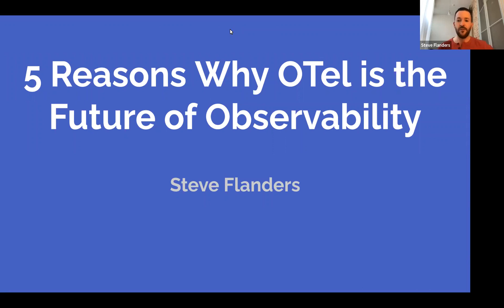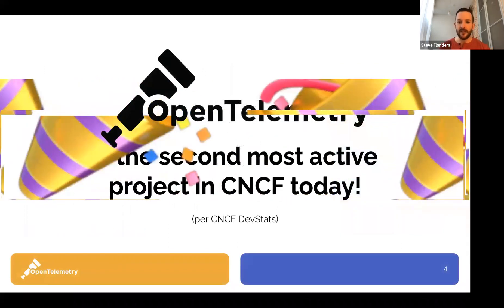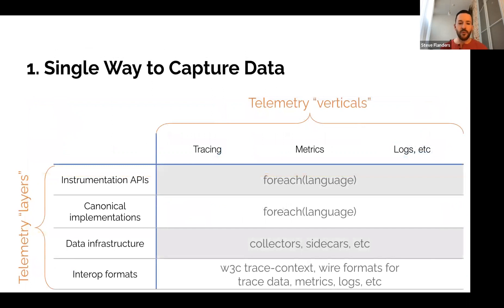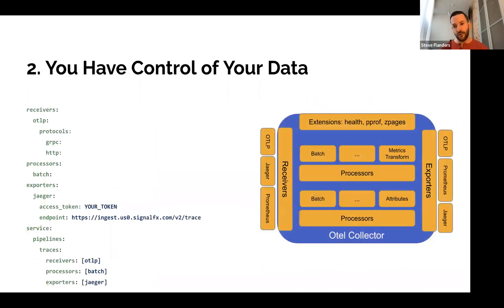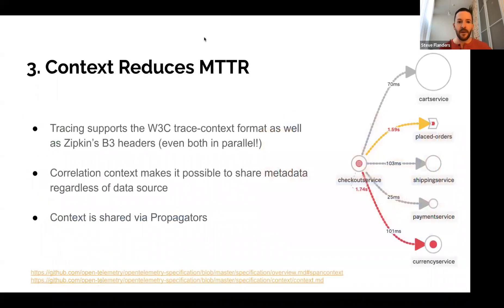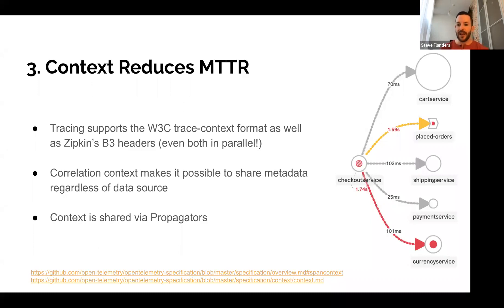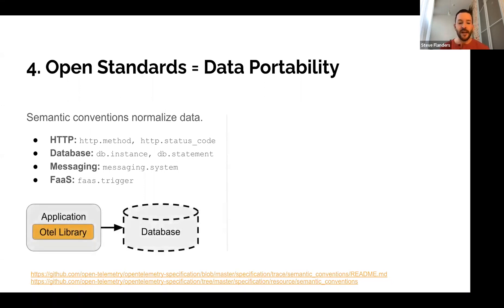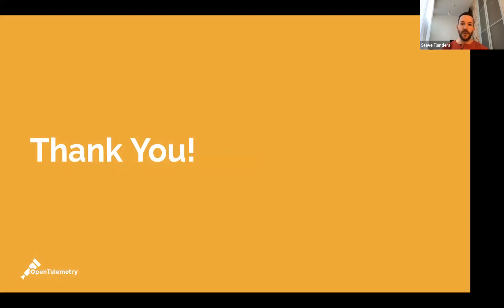5 Reasons Why OpenTelemetry is the Future of Observability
It has been said that open source is eating the world and in the observability space, the project behind this movement is OpenTelemetry. The project is quickly becoming the standard for instrumentation and collection of observability data. Why is an open standard and open-source approach to instrumentation and data collection so compelling? This talk will provide five reasons why OpenTelemetry is disrupting the observability market.